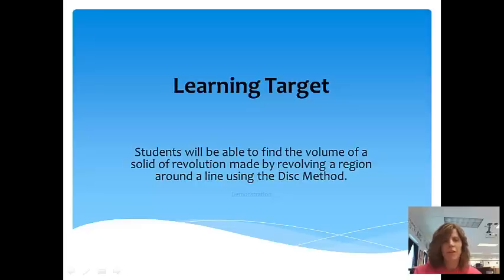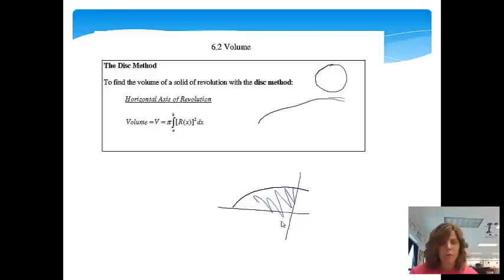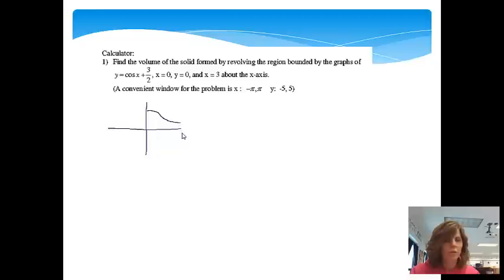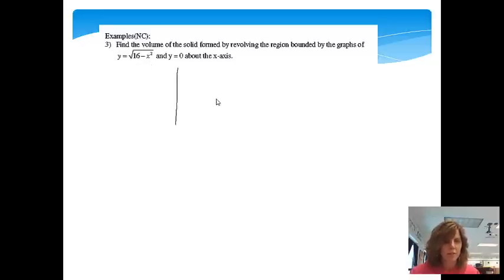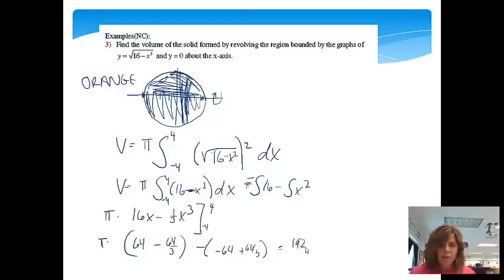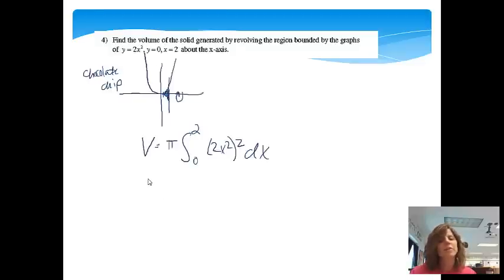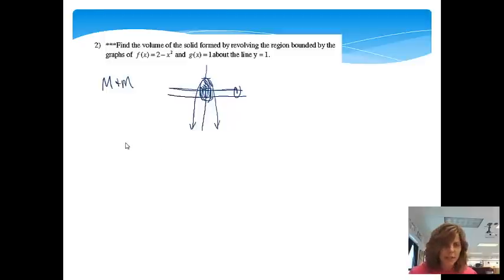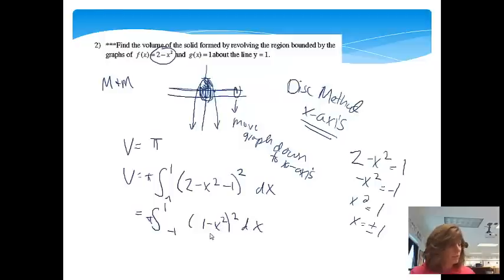Volume - Disc Method